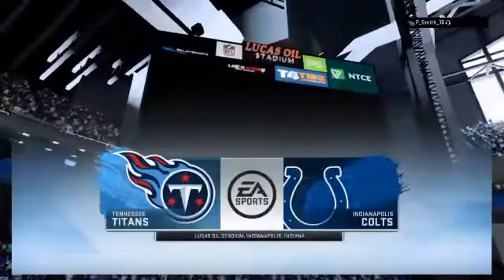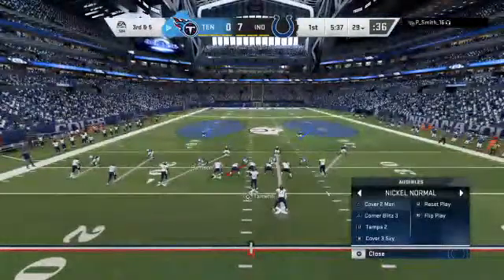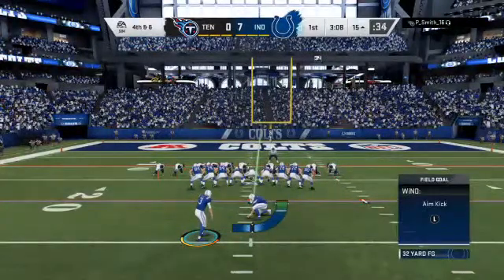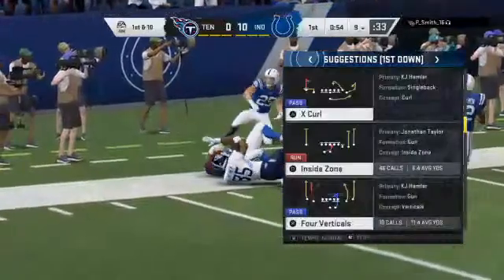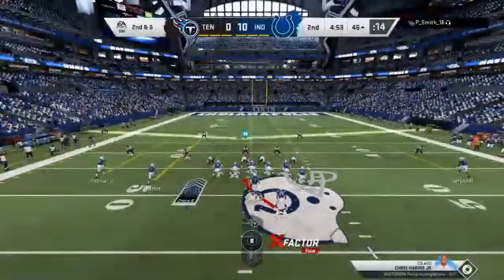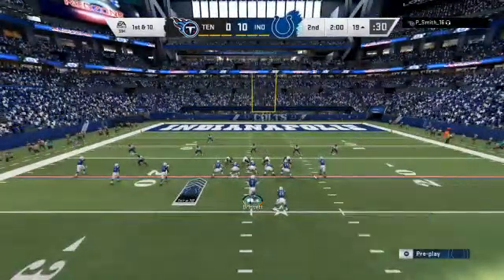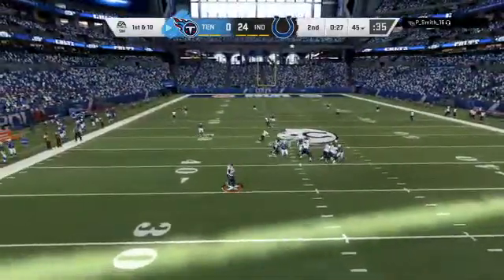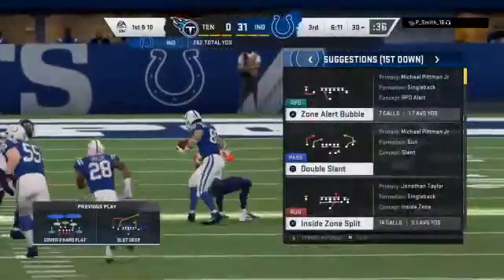M20L Colts vs Titans